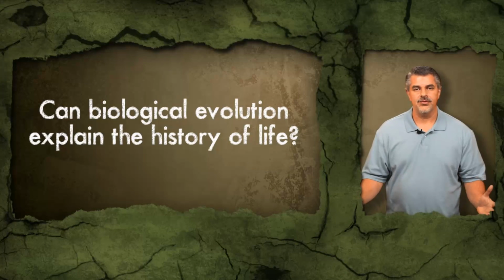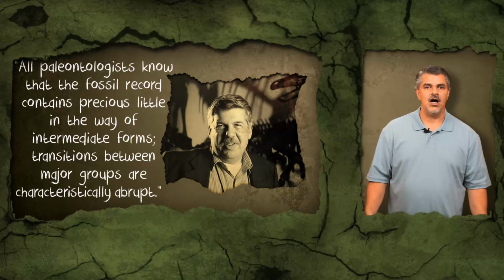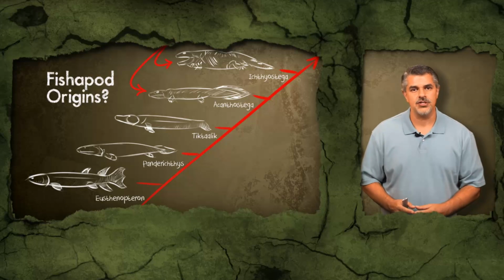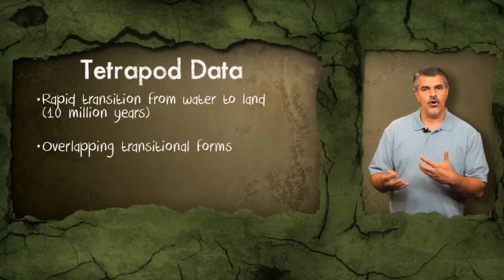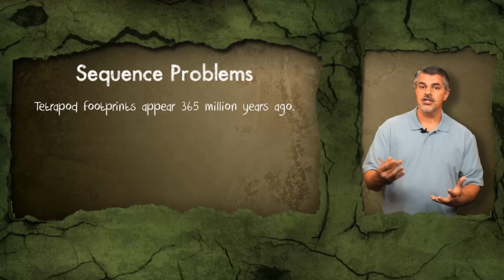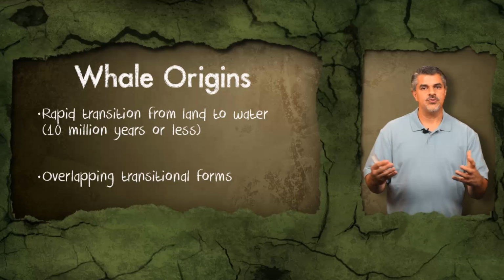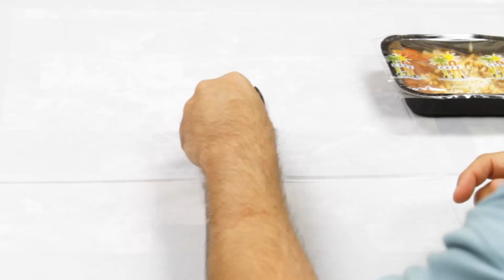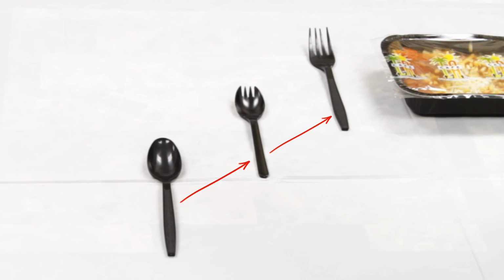What About Transitional Forms?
Follow RTB_Official for updates!